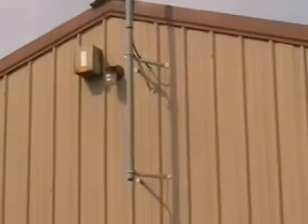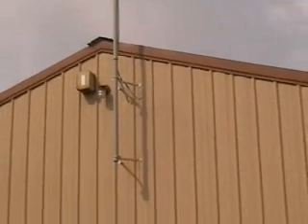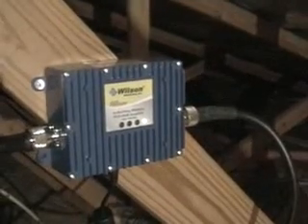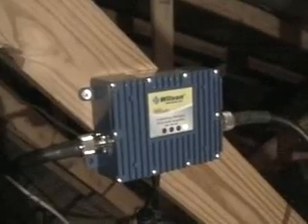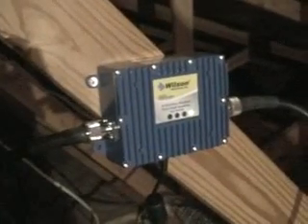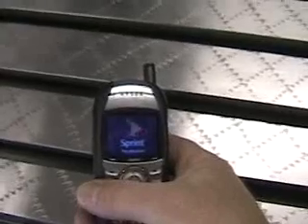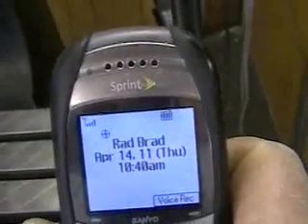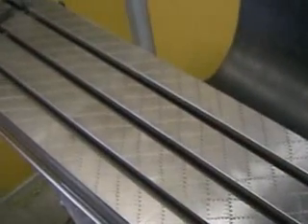Wilson Electronics 841365 1900MHz 65dB Large Building Amplifier Kit